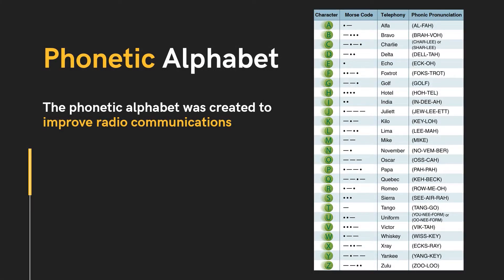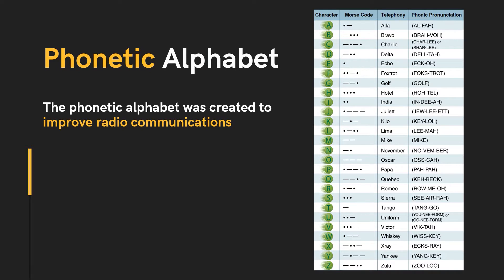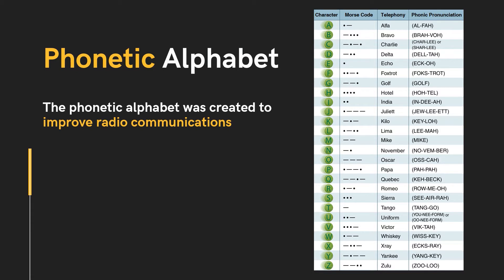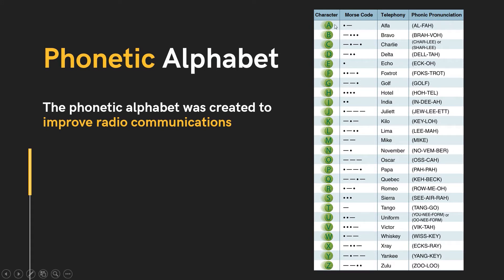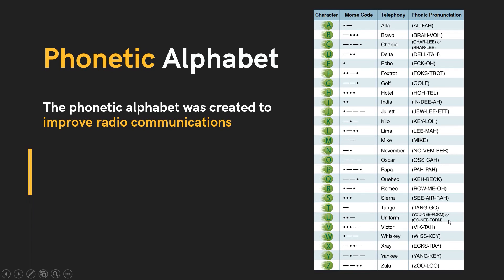Aviation Phonetic Alphabet - Learn Radio Communication Basics For Pilots